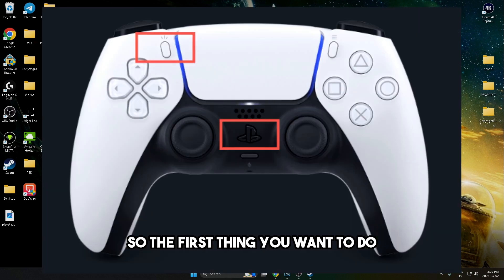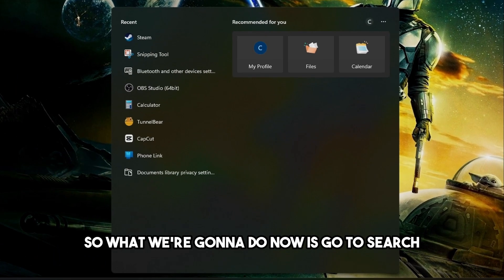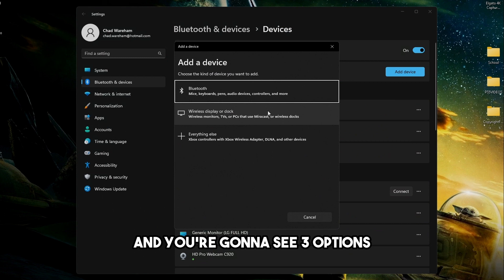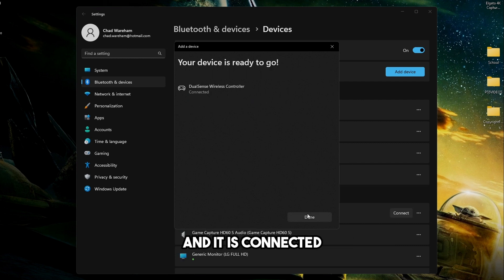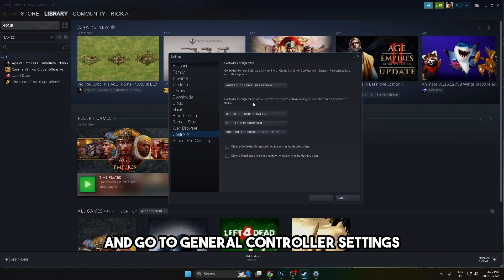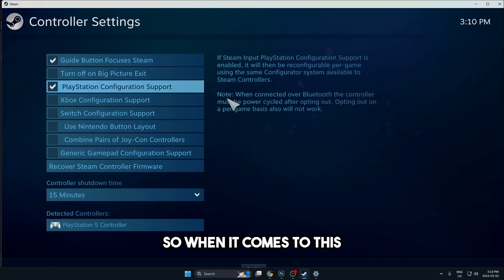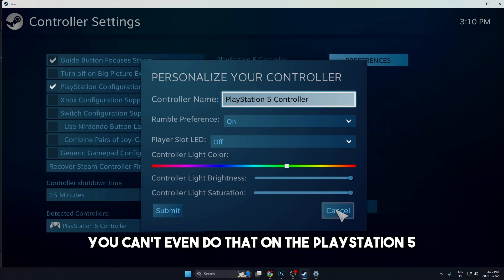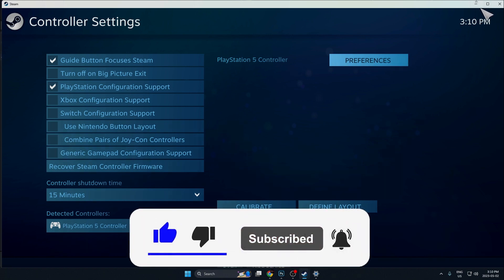How to Connect PS5 Controller to PC - 2023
Do you want to know how to connect a PS5 controller to a PC? In this video, I show how to connect a Ps5 controller to PC using Bluetooth. Knowing how to connect your PS5 controller to your PC will enable you to play games on PC with a Playstation 5 controller!

Video Title: How to Connect PS5 Controller to PC (Easy Method!)